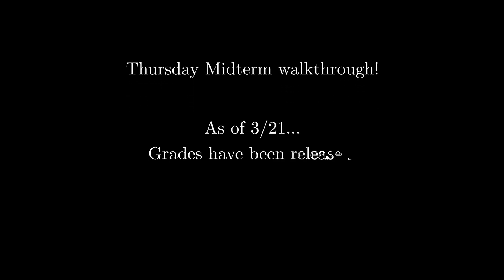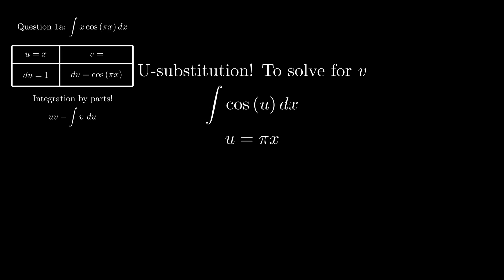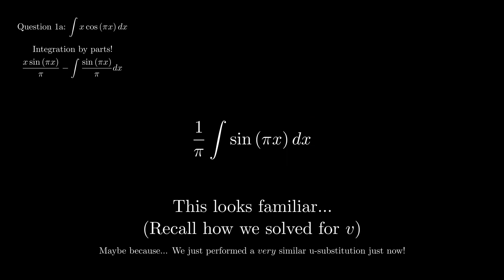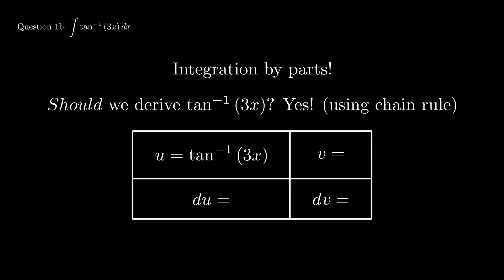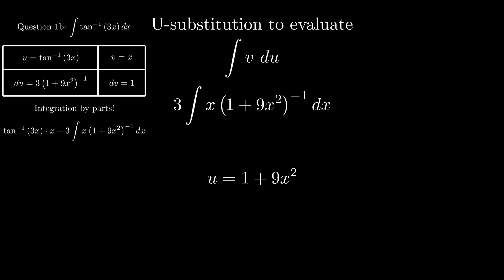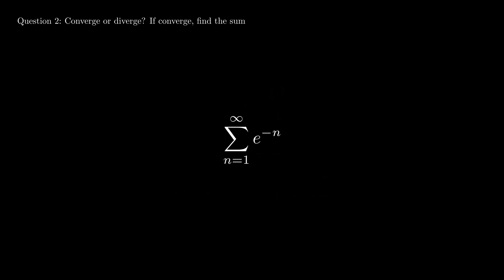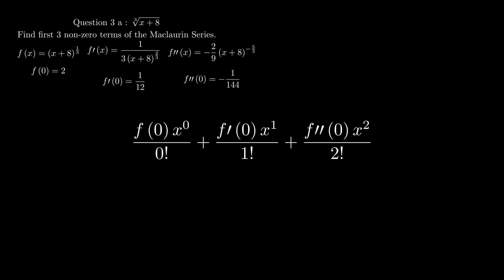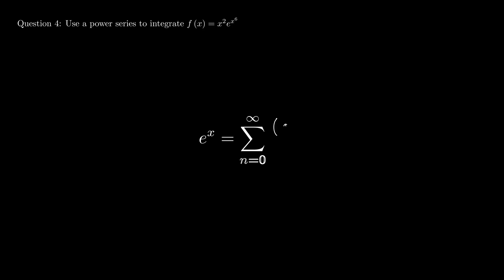A Thorough Calculus 2 Midterm Walkthrough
Hello to the unfamiliar! I'm currently a TA for Calculus 2 in AMS161 in my university. The answer key had... a few mistakes... to say the least, and I wanted to make this video so that the students in the course could have a reliable review of their answers if they got it wrong, and also to check how they solved their problem, comparing their work against mine! I also show my thinking process and how I would approach the problems myself.

And to the familiar, and students:
Also I think I brought up some topics addressed in the video you have not learned yet (As of 3/21/23)! So don't worry too much about it (but do ask me, I'll gladly explain it to you)!!

More to come soon (hopefully)!! It's been a bit tough, since I am a full-time undergrad so I don't have much time in my hands.. But hope this helped, and study well!

This has been FuzzyPenguin, waddle away, have a great day!

P.S. The All of Calculus 2 video was missing a few things...
- Examples
- U substitution

However, this video has them! Thank you to all your suggestions in the comments!!!